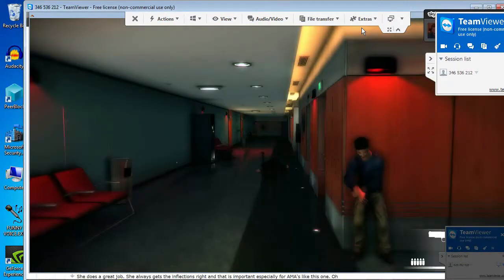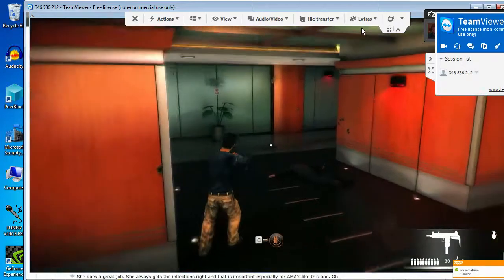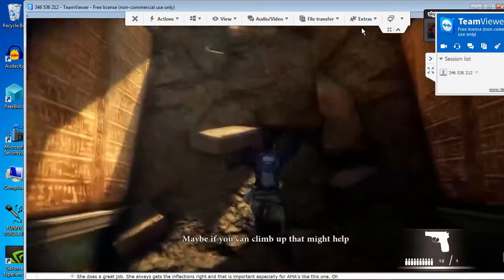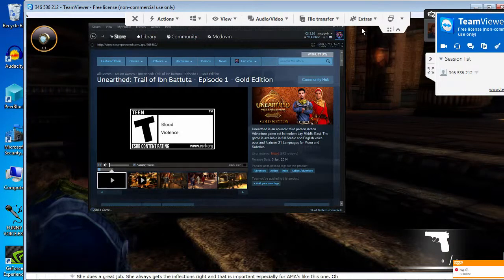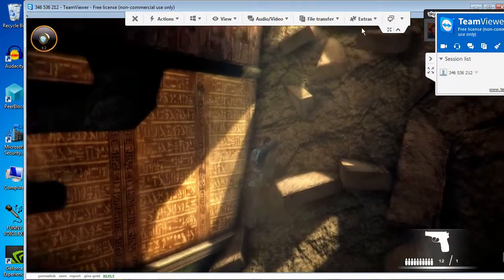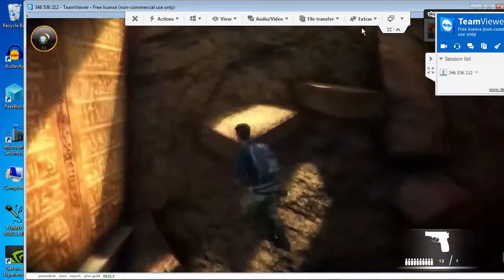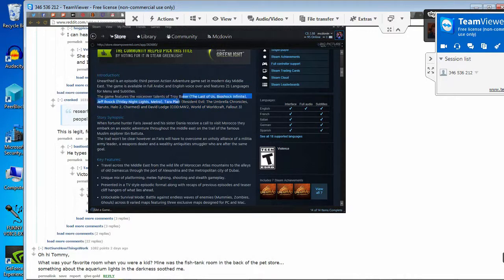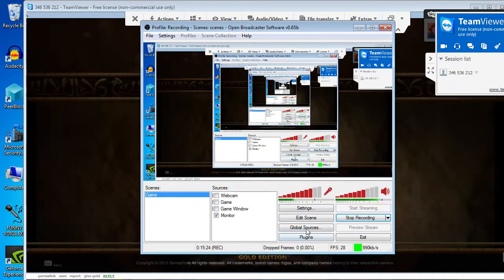Some Game Called Unearthed. Playthrough & Commentary With McDovin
So McDovin showed me this piece of shit game and this is our commentary on it while he played it. Enjoy our banter.